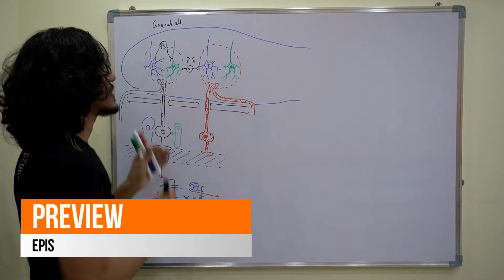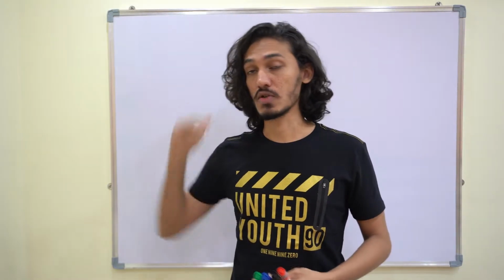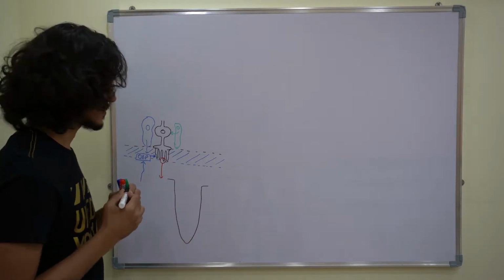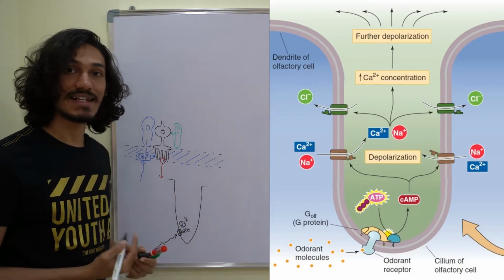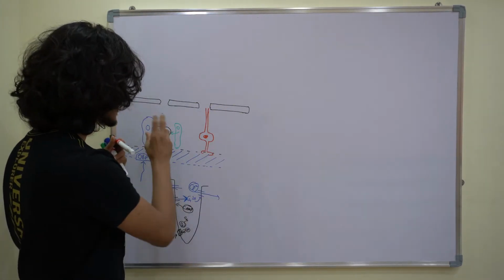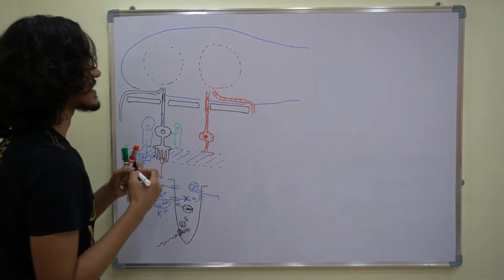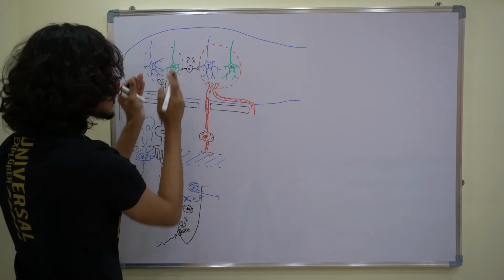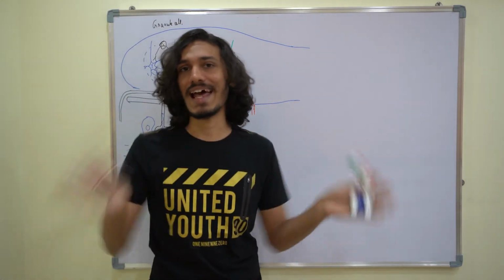Olfaction : The signal transduction : Episode 01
This episode discusses how the odorant reaches the olfactory epithelium and explains how the signal is finally transduced by the neurons. It then goes on to the transmission and segregation taking place at the olfactory bulb , in the  olfactory glomerulus.